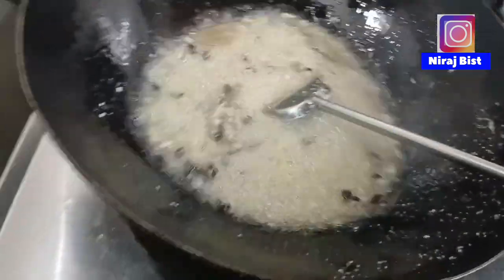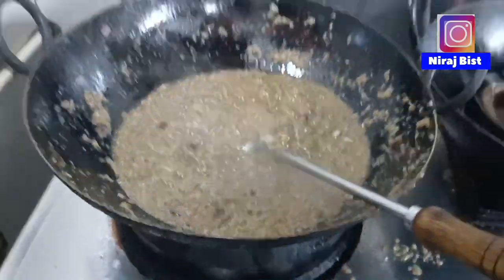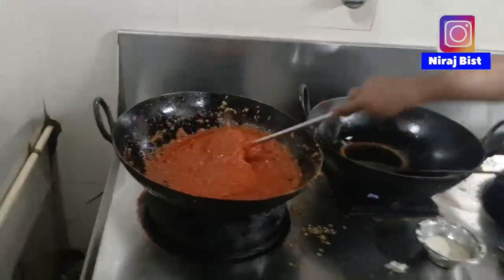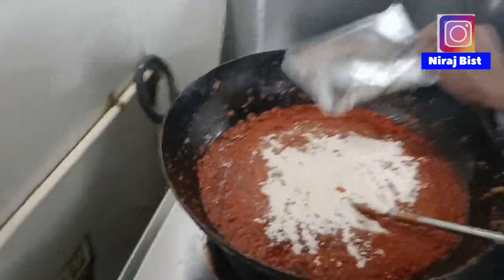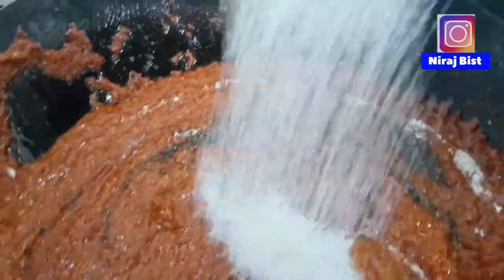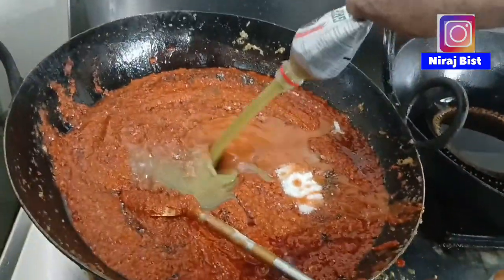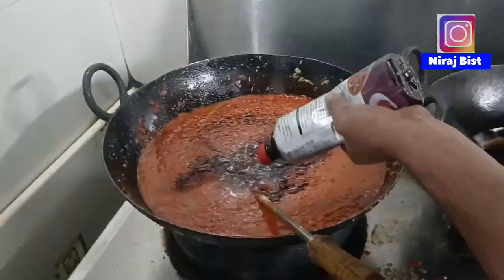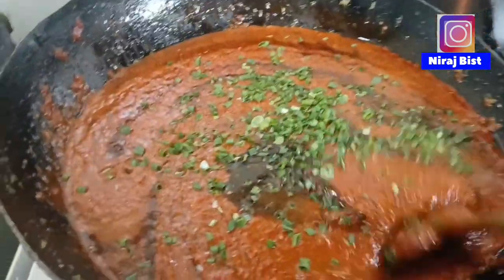schezwan sauce with Recipe 👨‍🍳♥️ short vlogg